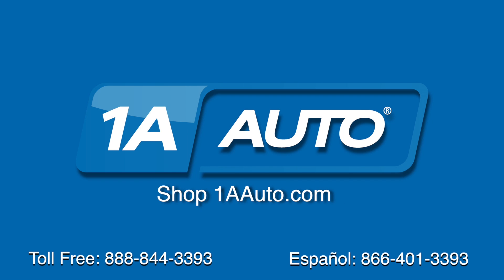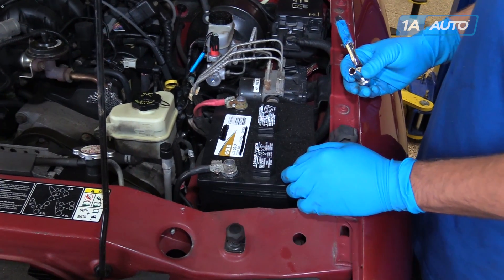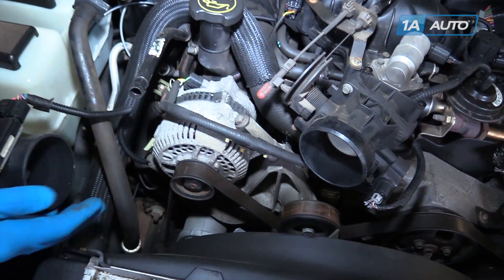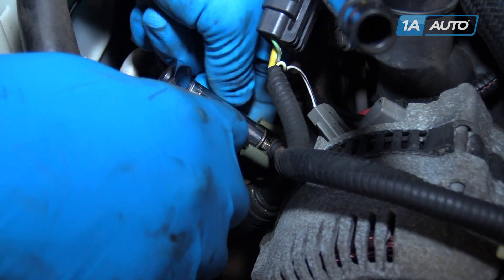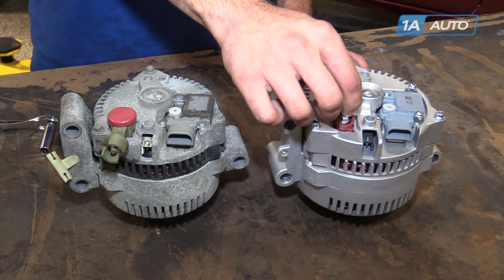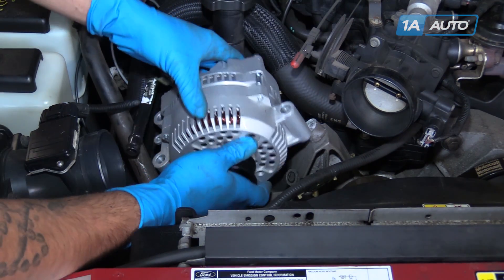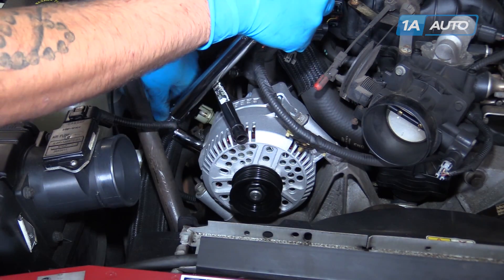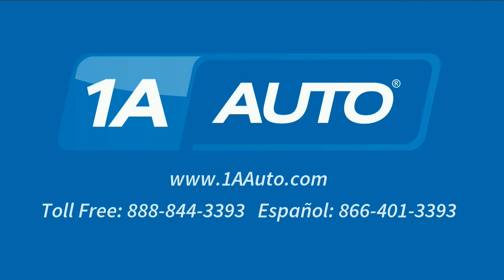How to Replace Alternator 98-12 Ford Ranger 4.0L V6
1A Auto shows you how to repair, install, fix, change or replace a broken or bad alternator. This video is applicable to the 01 Ford Ranger

This process should be similar on the following vehicles:
1998 Ford Ranger
1999 Ford Ranger
2000 Ford Ranger
2001 Ford Ranger
2002 Ford Ranger
2003 Ford Ranger
2004 Ford Ranger
2005 Ford Ranger
2006 Ford Ranger
2007 Ford Ranger
2008 Ford Ranger
2009 Ford Ranger
2010 Ford Ranger
2011 Ford Ranger